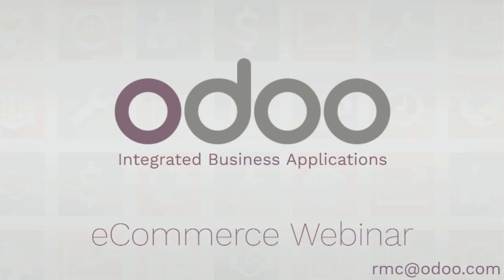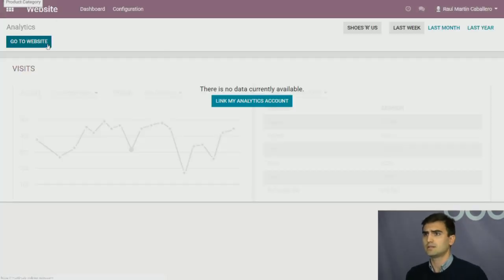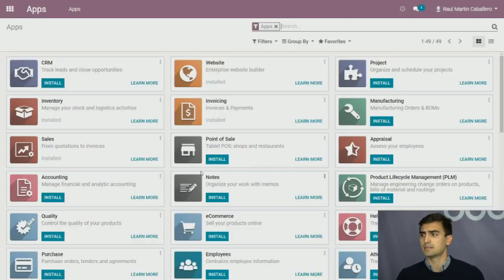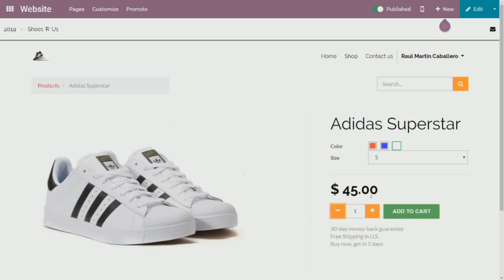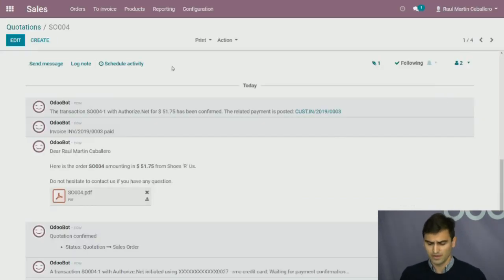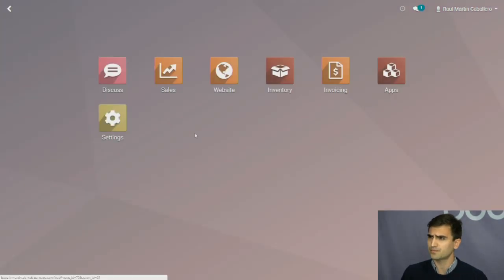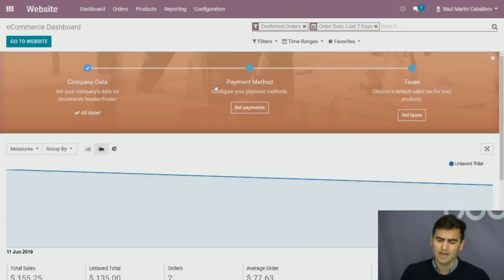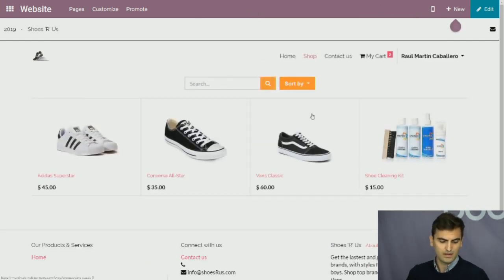eCommerce OdooWebinar - Sell More With A Smart Online Store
In this OdooWebinar, learn how to simplify your business' online sales by using Odoo's website builder, fulfilling orders, marketplace Integrations, Email Marketing, and more!